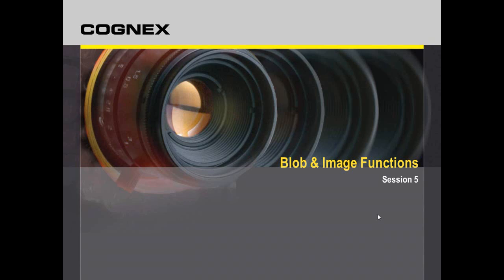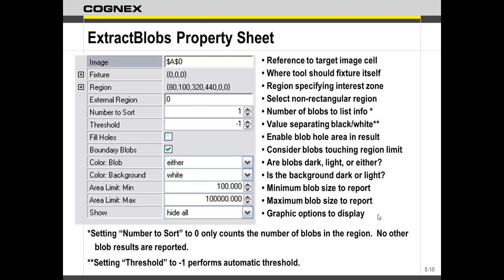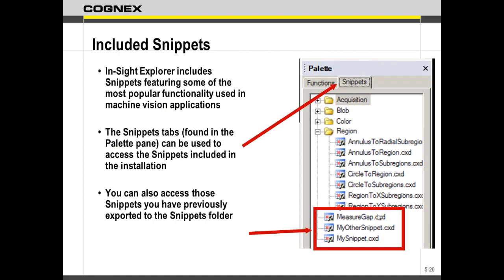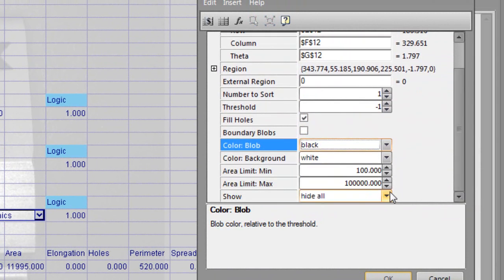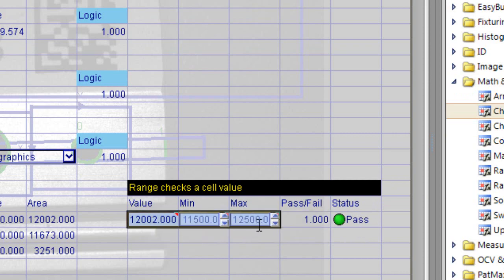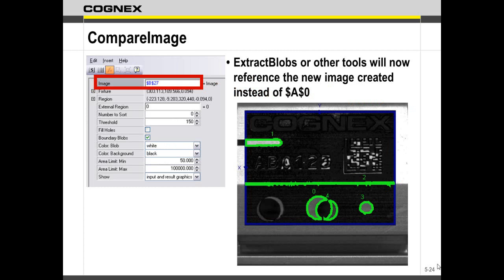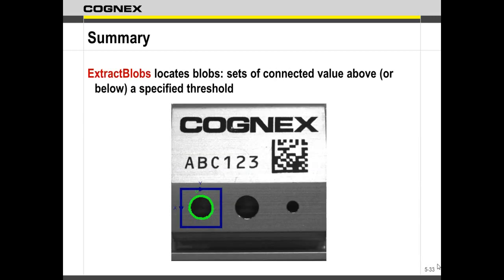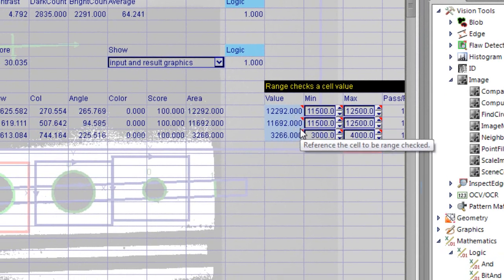Spreadsheet Training Session 5 - Blobs & Image processing